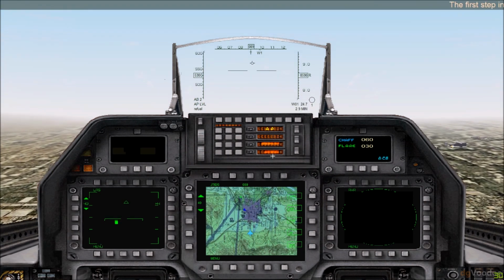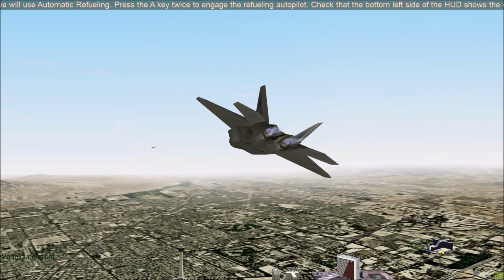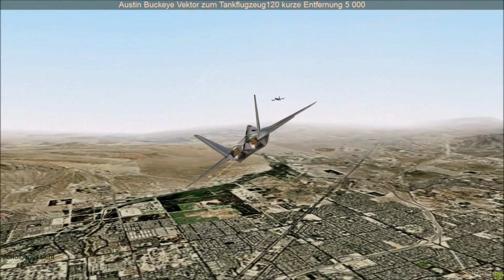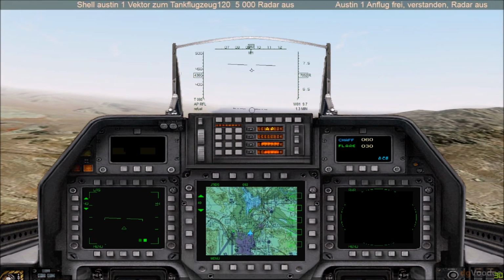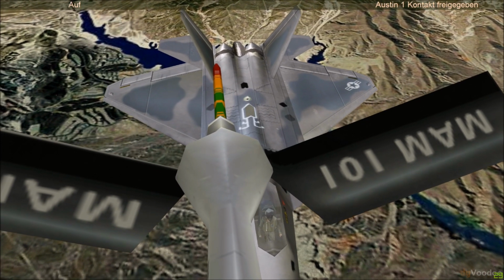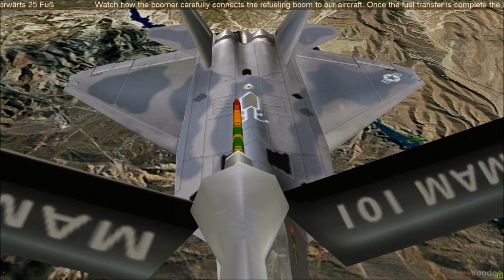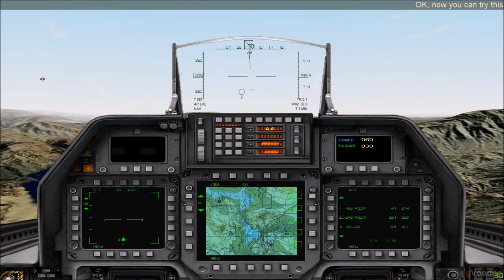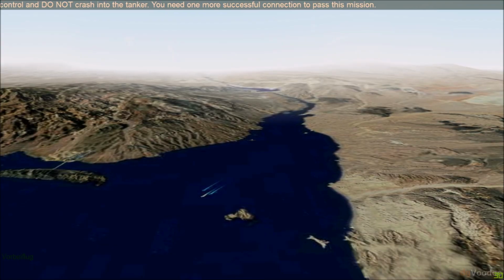Jane's USAF on Windows 10 64bit -not perfect-